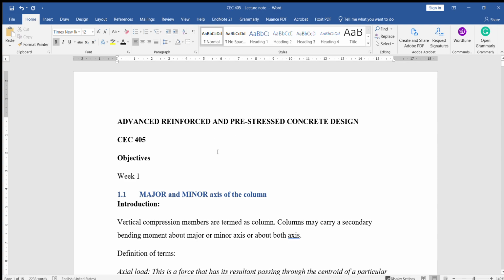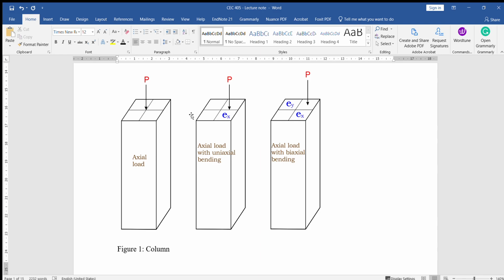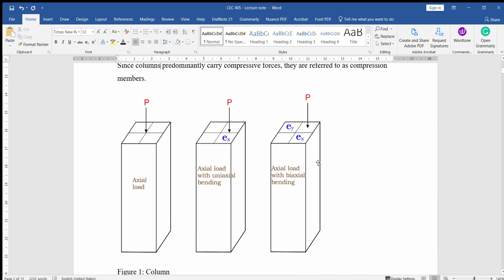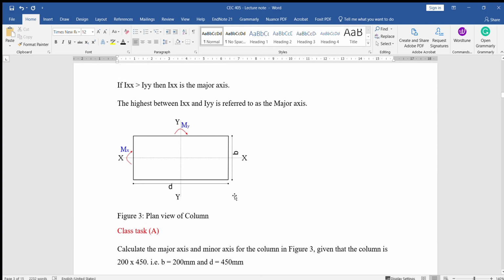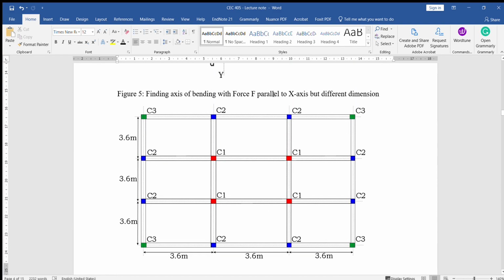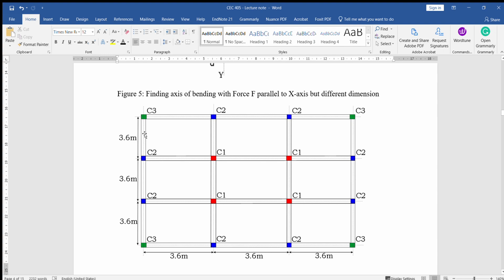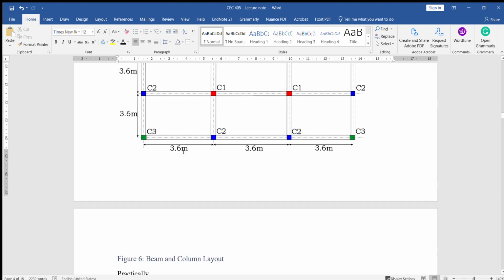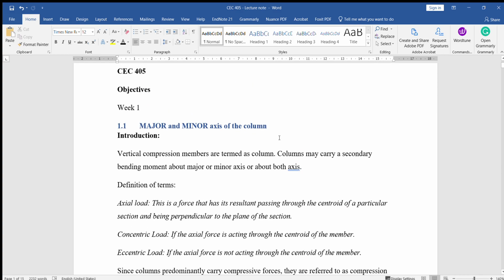CEC 405 Lecture note Lecture 1 24 04 2024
How to calculate Major and Minor axis of a column